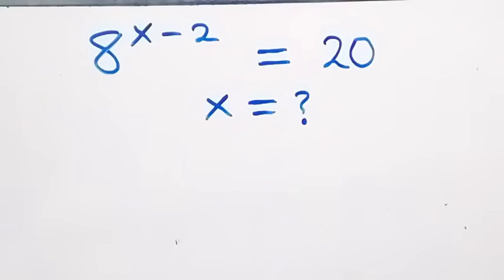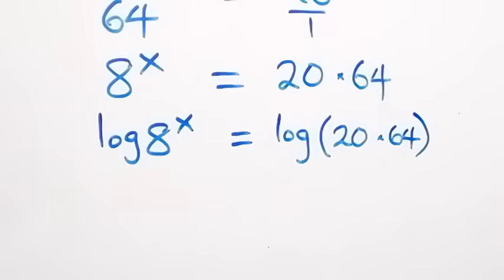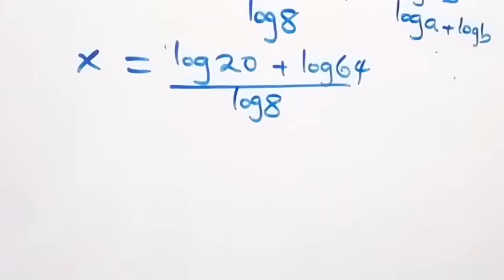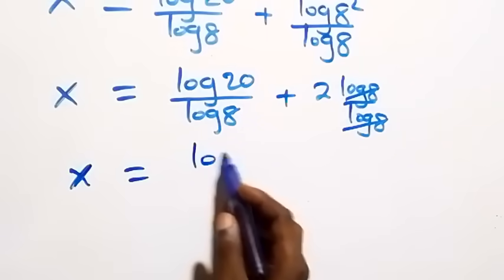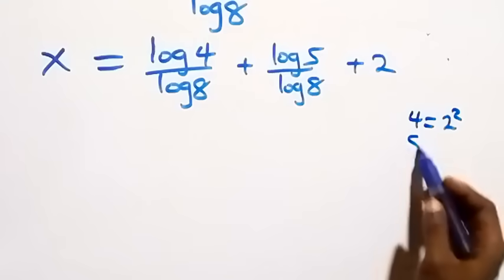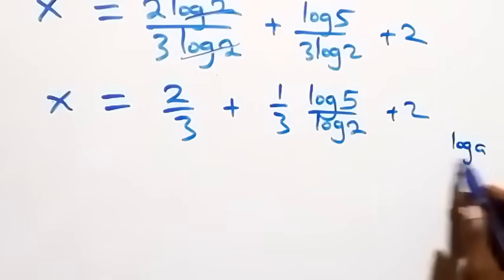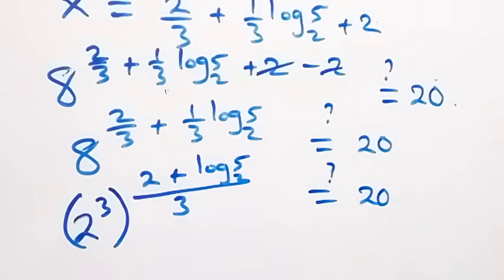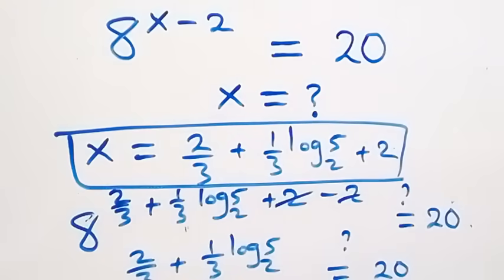Germany | Can you solve this? | Math Olympiad